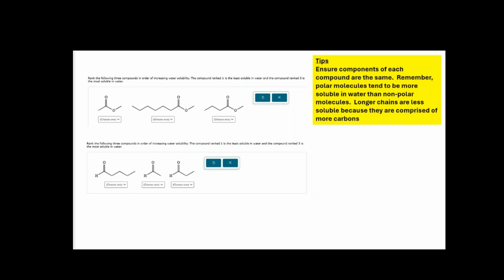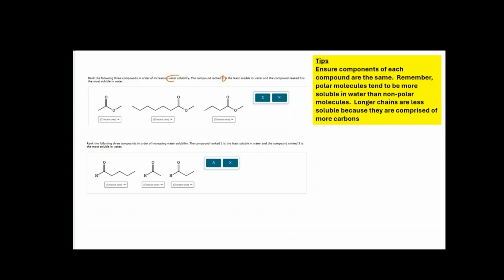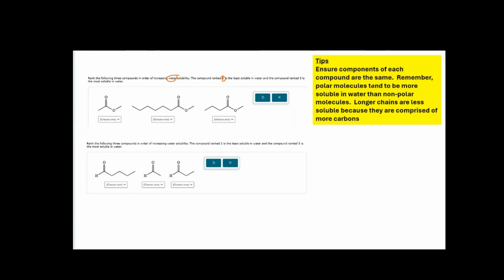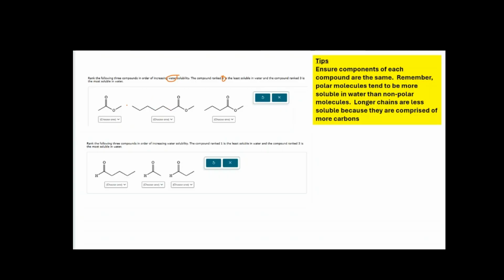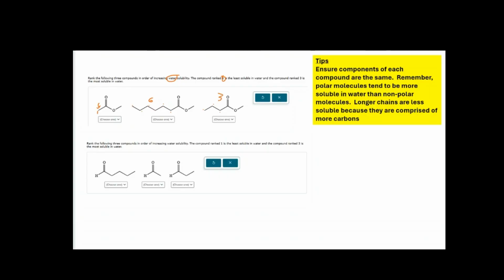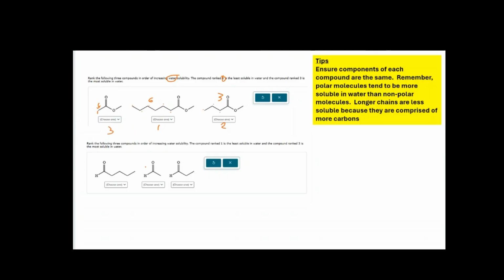ALEKS Rank the following three compounds in order of increasing water solubility